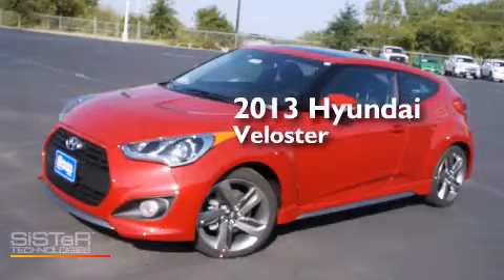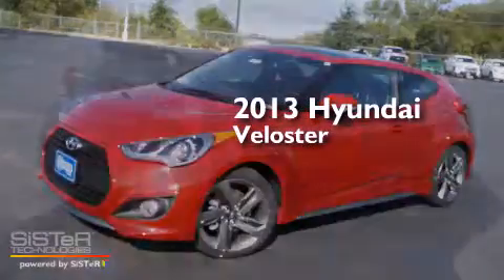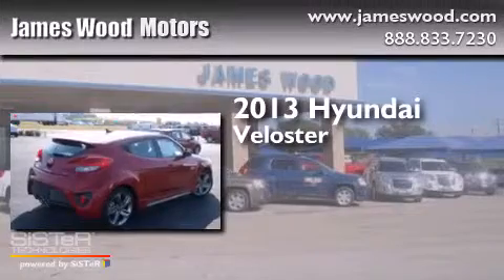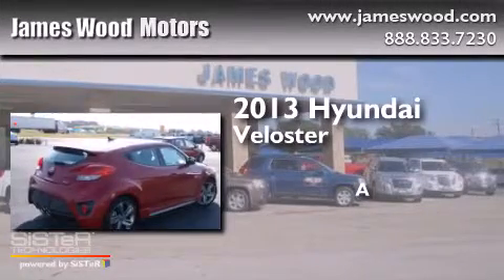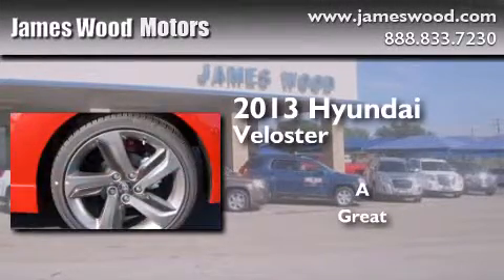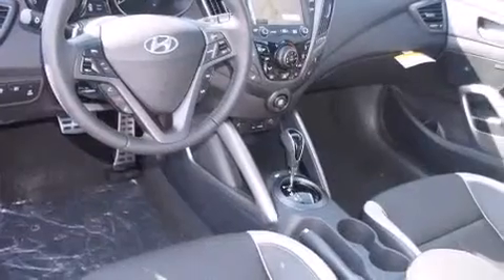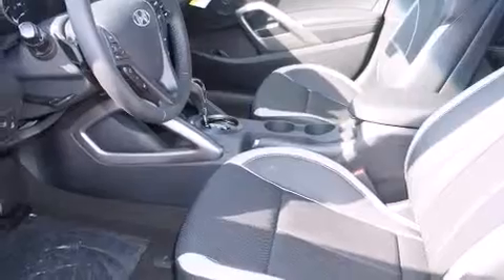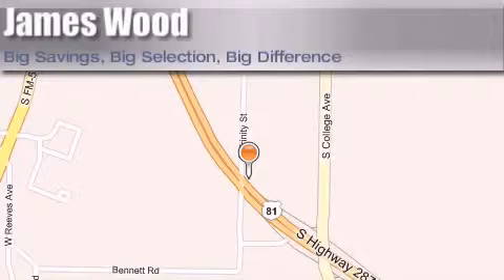2013 Hyundai Veloster Turbo Dallas TX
We've been honored to serve the Decatur TX area , we promise that your experience at our dealership will exceed your expectations ! Year : 2013 Make : Hyundai Model : Veloster Turbo Engine : 1.6L 4 Cyl. Turbocharged Trans . : Automatic Exterior : Boston Red Miles : 5 James Wood Motors US Hwy 287 South Decatur , TX 76234 Welcome to James Wood - your source for quality new and used cars from Buick , Cadillac , Chevrolet , GMC , Hyundai , and Pontiac . With two north Texas locations to serve you - Decatur and Denton - our new new used car sales force is ready to assist with your next new or used car purchase . We have a large inventory of new and used cars ready for delivery today . Proudly serving the Dallas and Fort Worth Metroplex ! The James Wood Auto Group's business philosophy is to provide our customers with quality Chevrolet , Pontiac , Hyundai , Buick , GMC , and Cadillac cars , trucks and SUVs , but also provide great value and service . We are celebrating 30 years in the automotive business in the Dallas - Ft . Worth , Texas area , and it is our policy to treat every visitor that enters our Chevy , Pontiac , Buick , GMC , Hyundai , and Cadillac dealership doors as an honored guest without exception . The bottom line is we work hard every day to provide a friendly and professional sales experience for the car or truck buyer , quotes Mr . Wood . Every customer deserves that and we guarantee that you'll find it at the James Wood dealerships . 2013 Hyundai Veloster Turbo Decatur TX